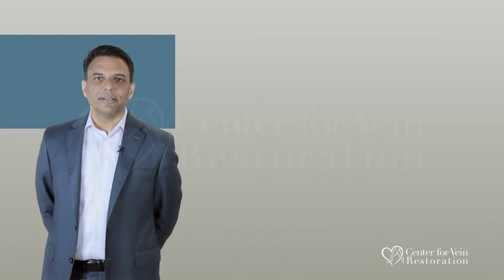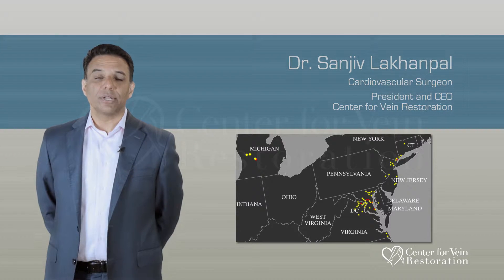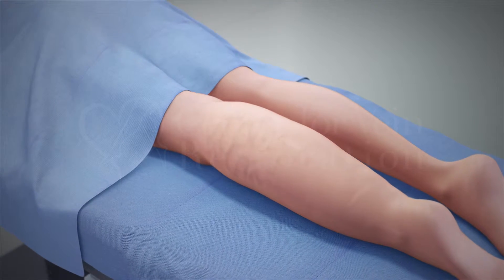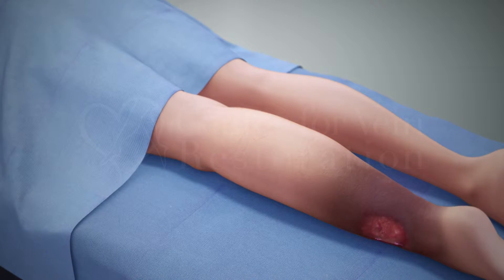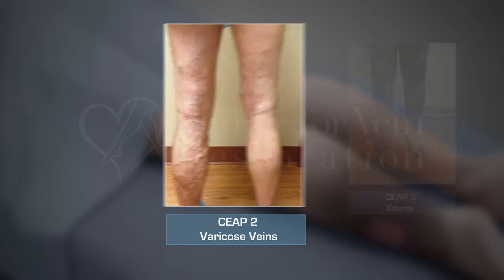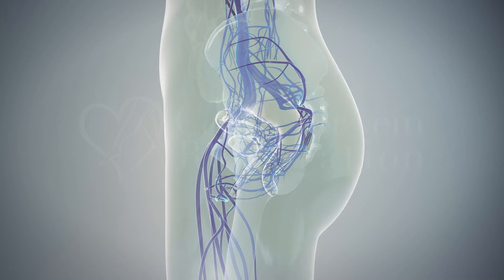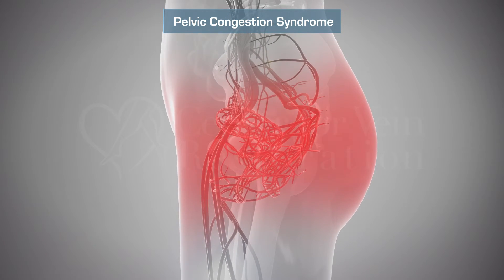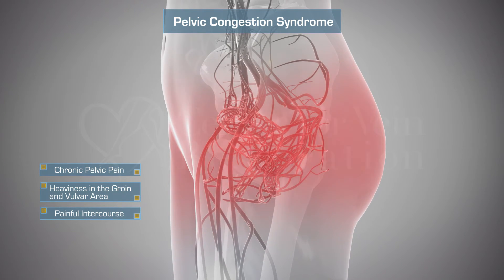Signs & Symptoms of Varicose Veins, Spider Veins & Pelvic Congestion Syndrome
Part 3 of Venous Disease in a Nutshell - Clinical Presentation of Varicose Veins, Spider Veins and Pelvic Congestion Syndrome.  Dr Sanjiv Lakhanpal, President & CEO of Center for Vein Restoration, describes the causes, symptoms and treatment of venous insufficiency, commonly known as varicose veins, spider veins and pelvic congestion syndrome.